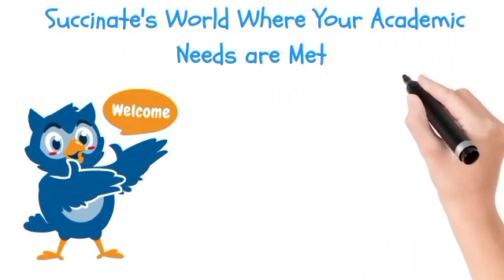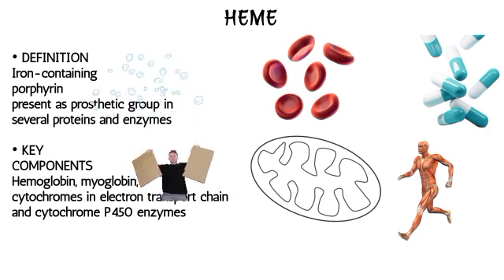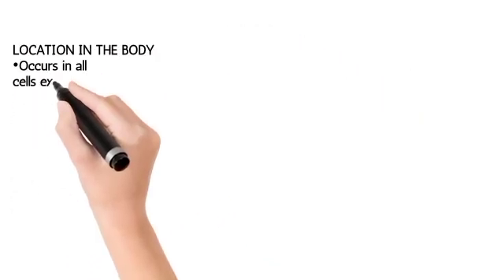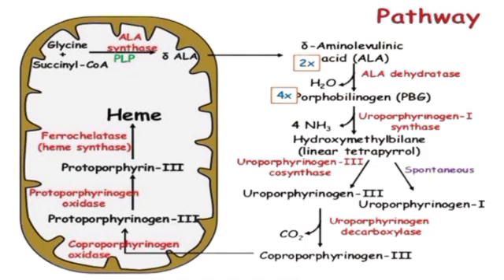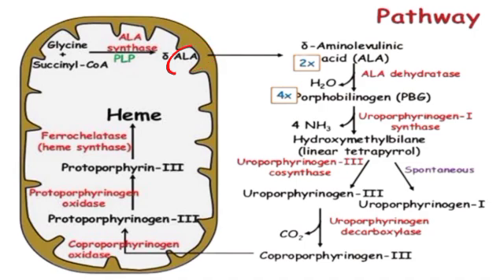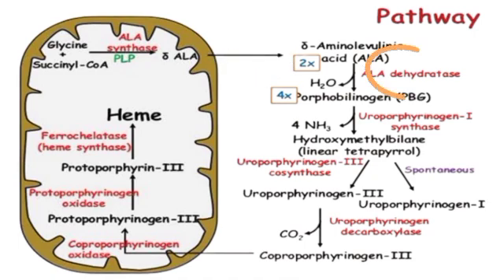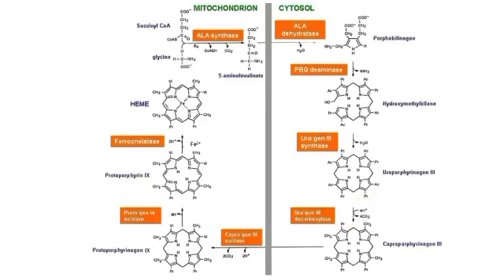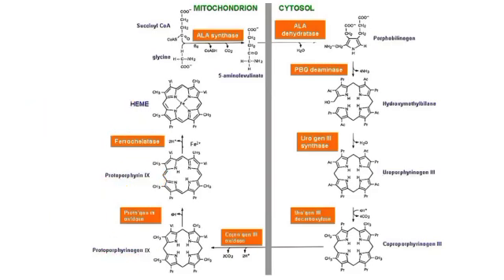Heme Biosynthesis Made Easy (Porphyrins Explained Simply)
🔬 Porphyrin & Heme Biosynthesis Explained: From Glycine to Hemoglobin (Complete Pathway Animation)
Unlock the secrets of heme synthesis—the 8-step enzymatic pathway that creates the molecule powering oxygen transport, energy production, and countless biochemical reactions in your body! This comprehensive lecture breaks down porphyrin chemistry and heme biosynthesis from start to finish.
⚡ What You'll Learn:
✅ Complete heme biosynthesis pathway: All 8 enzymatic steps explained
✅ How glycine + succinyl-CoA form δ-aminolevulinic acid (ALA)
✅ Key enzymes: ALA synthase, ALA dehydratase, porphobilinogen deaminase, ferrochelatase
🎯 Perfect for:
📚 Biochemistry students studying metabolism
🧪 Medical students (USMLE Step 1 / MCAT prep)
🎓 Pharmacy and nursing students
👨‍🔬 Hematology and clinical chemistry learners
📖 Anyone studying hemoglobin, blood disorders, or tetrapyrrole metabolism
🔬 Why This Matters:
Heme is the prosthetic group that makes life possible—enabling oxygen transport in red blood cells, electron transfer in mitochondria, and catalytic reactions throughout the body. Understanding this pathway is essential because enzyme deficiencies lead to porphyrias, a group of disorders causing neurological dysfunction, photosensitivity, and other serious symptoms NCBI. From bone marrow erythrocytes to liver hepatocytes, heme synthesis is fundamental to human physiology.
👍 Like if heme biosynthesis finally makes sense!
💬 Comment your questions about porphyrins below!